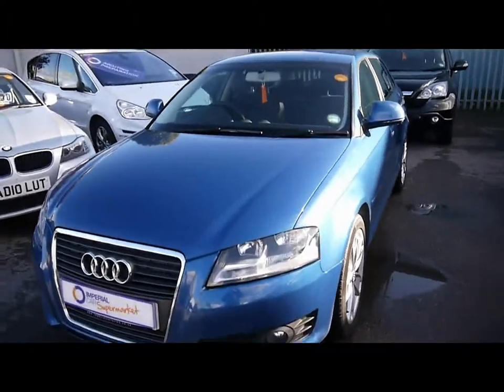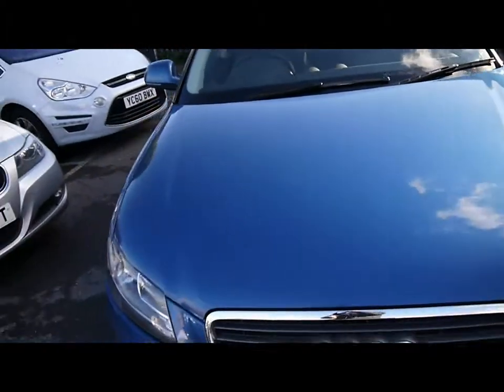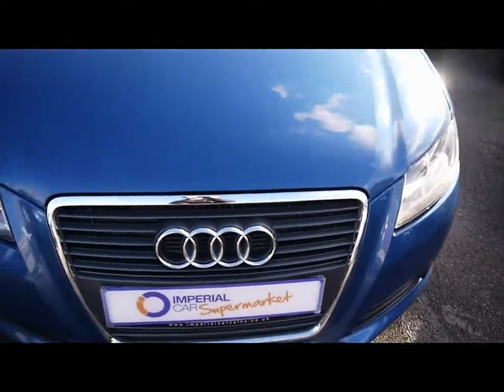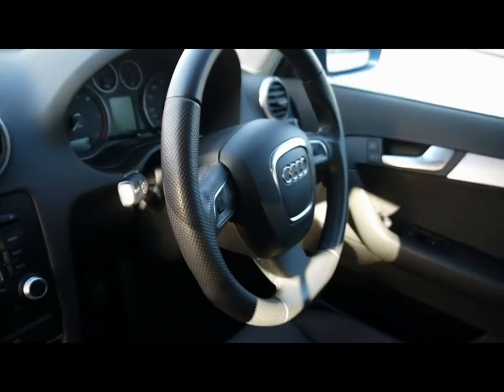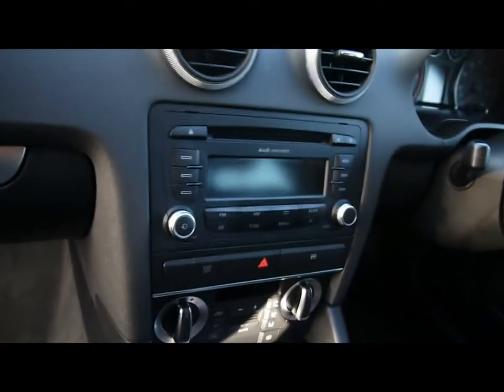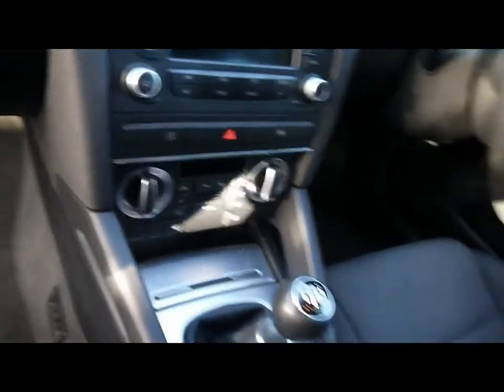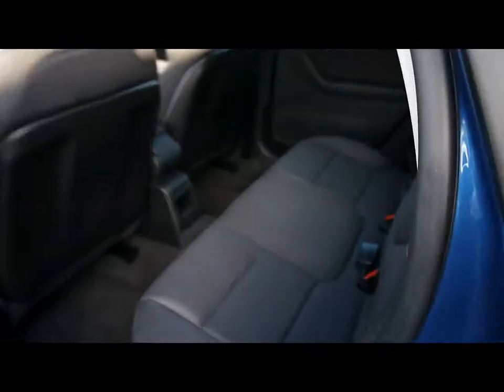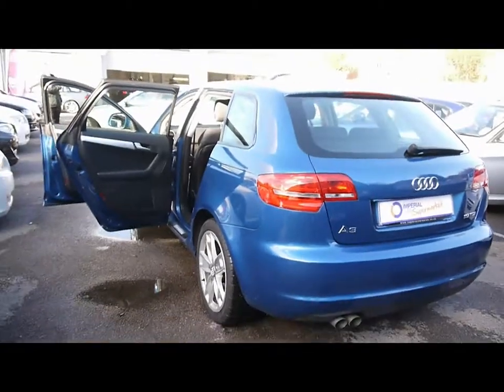Audi A3 For Sale In Portsmouth